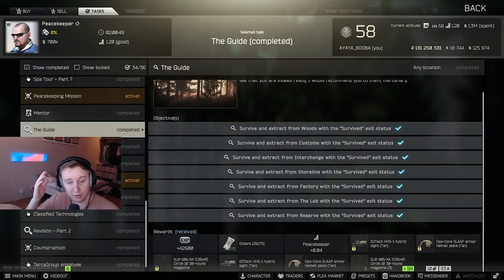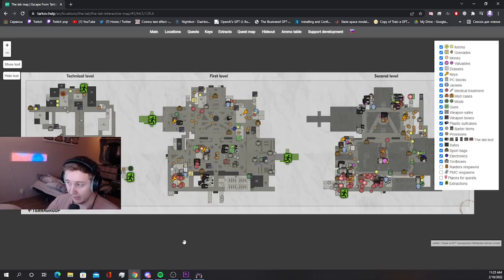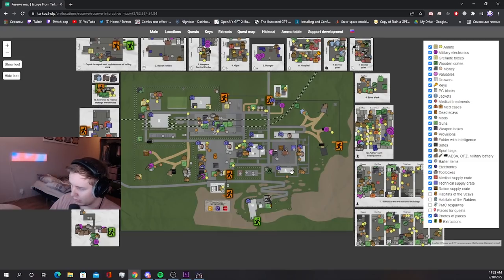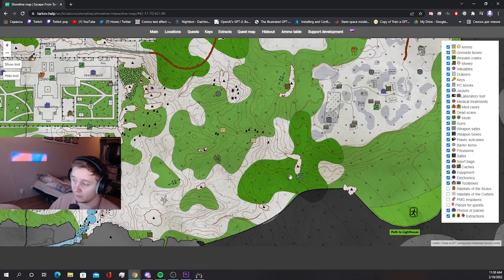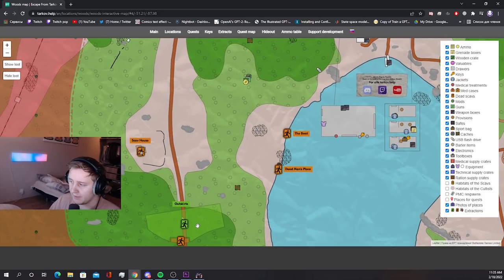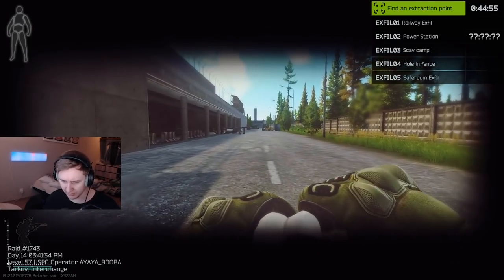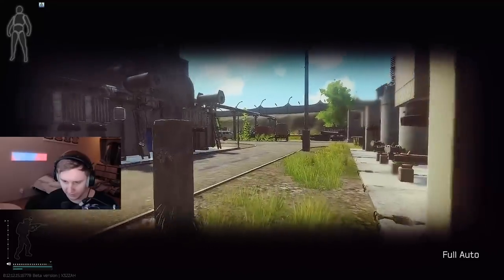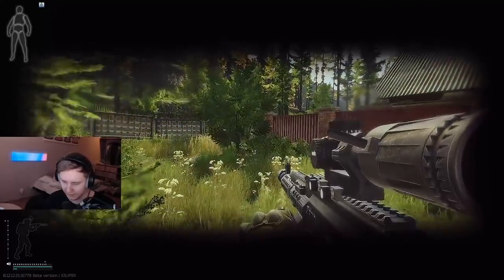How to do *The Guide* as a Solo - Escape From Tarkov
Timecodes
0:00 - Intro
0:31 - Map order
1:51 - Maps Strats
7:10 - Cheese
8:09 - Weapons
9:47 - Factory
10:46 - Labs
15:46 - Reserve
20:30 - Interchange
25:08 - Shoreline
31:53 - Customs
35:09 - Woods
40:27 - Task done